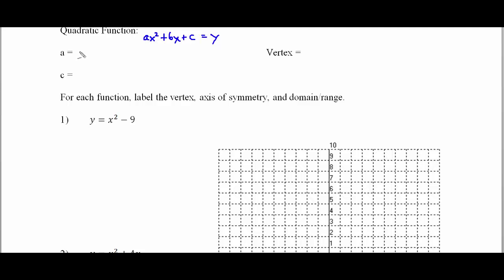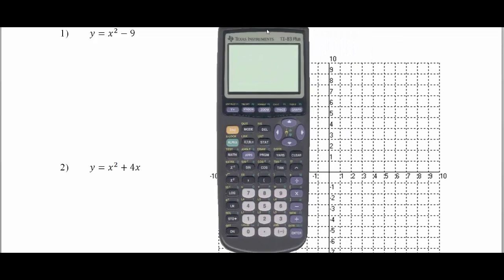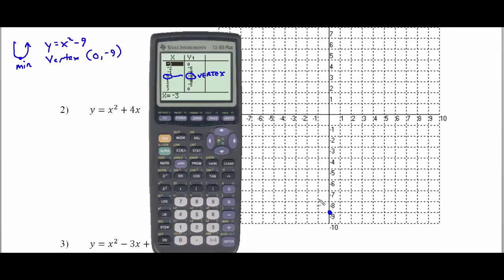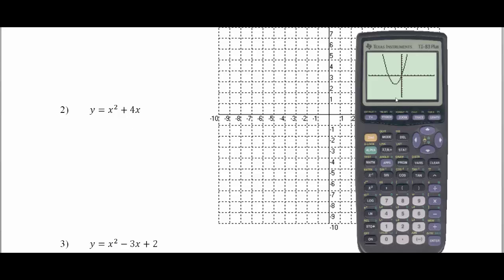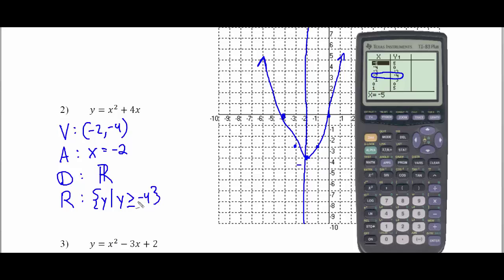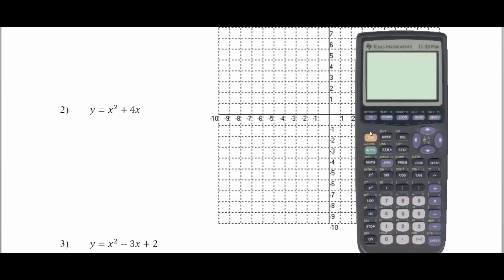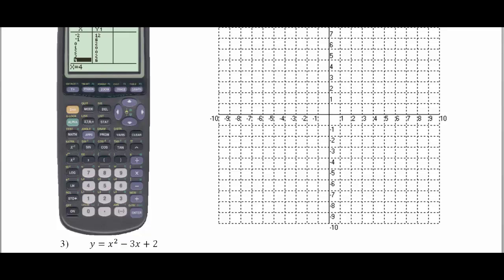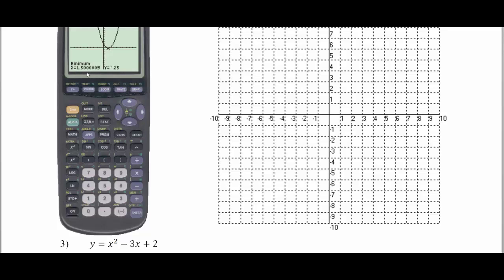KCC - Graphing Quadratics Part 1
Graphing Quadratics Part 1